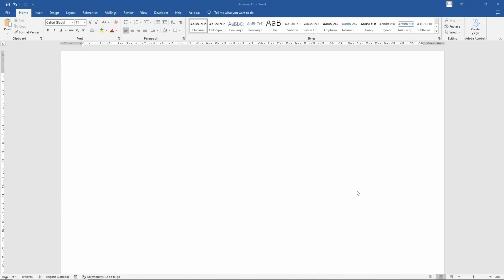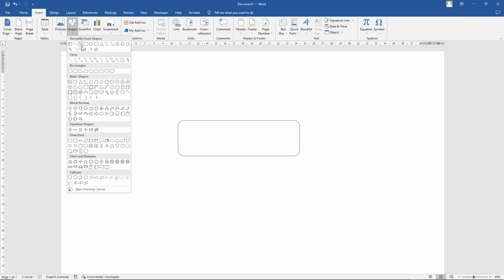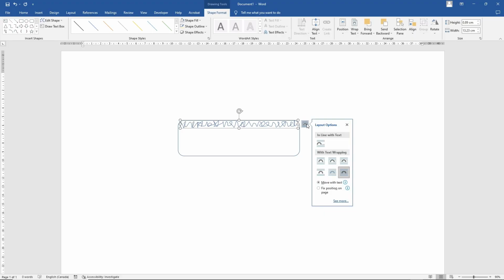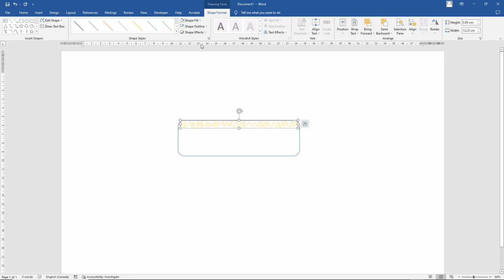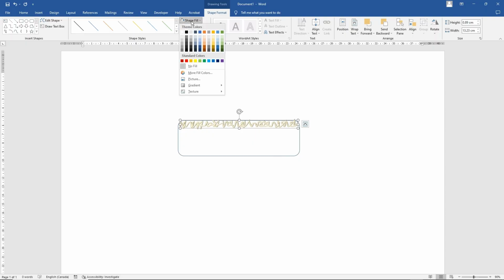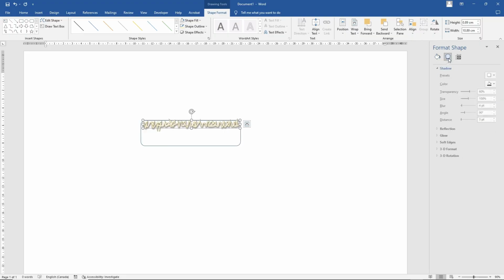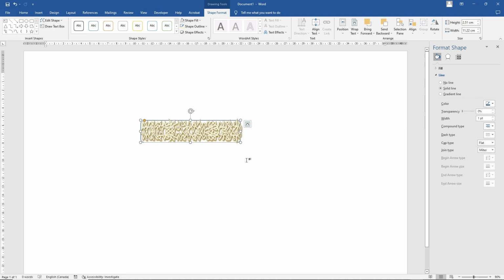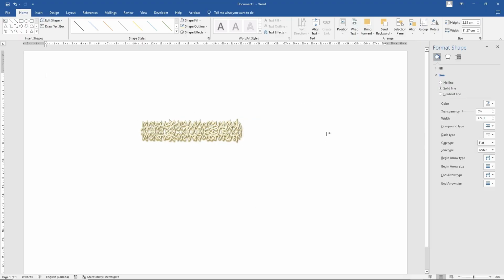Master the Art of Drawing: Ramen Noodles Made Easy!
The art of drawing objects in Microsoft Office effortlessly! In Word, we'll create ramen noodles step by step using office shapes and drawing tools.